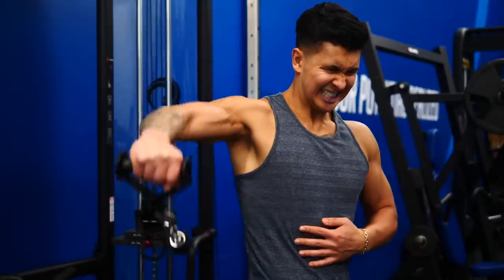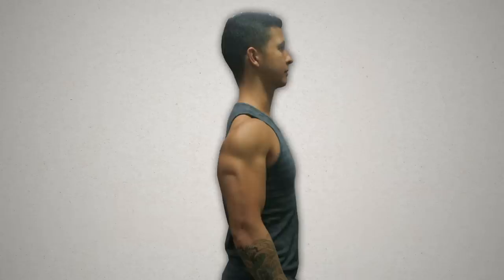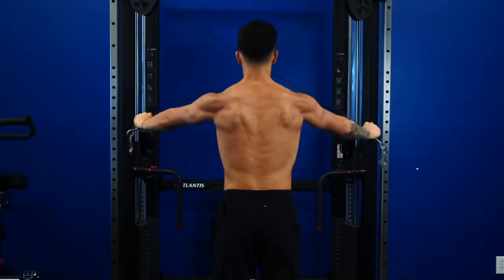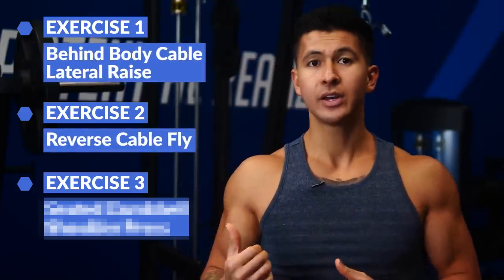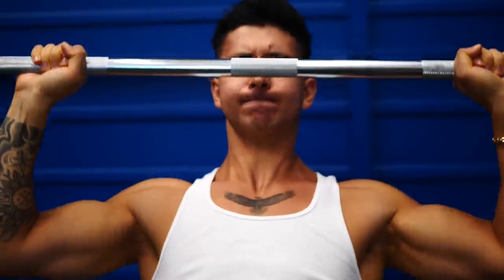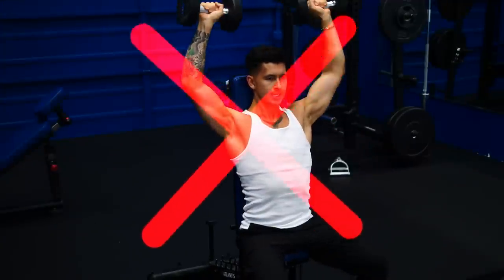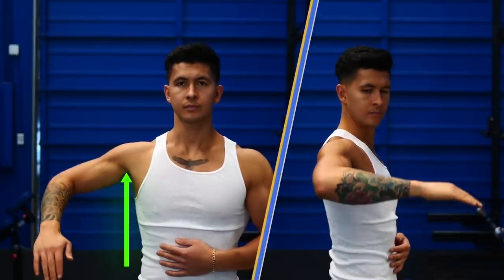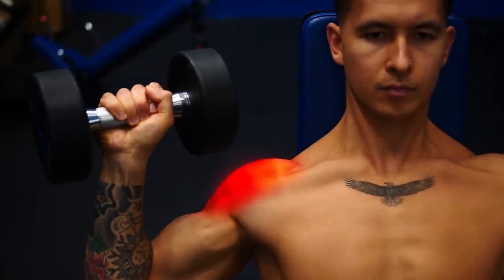The #1 Workout That BLEW UP My Shoulders (3 Exercises)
Wondering how to grow your shoulders? Today I want to share the #1 shoulder workout that absolutely blew up my delts. My Filipino genetics blessed me with a 1:1 shoulder-to-waist ratio and narrow clavicles that made me look frail and weak. But I refused to let my genetics define me. This past year, my shoulders are wider, broader, and fuller than they’ve ever been. I followed a simple, science-based shoulders workout that’s worked better than anything I’ve tried in the past. There are only 3 shoulder exercises (including the crowd fav, lateral raises) in this shoulders workout, but proper form is crucial, so pay attention.

Click below for a step by step plan training plan that reveals all the best exercises you should do for each and every muscle group:

First up in our shoulder workout, the side delts. This is the part of the shoulders that broadens your frame and is where I put most of my effort. Now in the past, in my delts workout, I’d always just do your typical dumbbell lateral raises. But there’s an exciting new area of research called long muscle length training that suggests muscles tend to grow better if they’re challenged in the stretched position.

But the thing about dumbbell lateral raises is they’re easiest at the bottom when the delt is fully stretched and hardest at the top when the delt is fully contracted. The opposite of what we want. So I chose behind-the-body cable lateral raises for my delts workout to target my side delts instead. This is where I stand in front and to the side, so my side delt is now stretched behind me. Make sure the cable is 2-3 notches from the bottom so it challenges your delts the most when it’s stretched.

A crucial progressive overload tip: I’d start around 10 reps per set, and only once I was able to do at least 15-20 reps per set with good form did I increase the weight. This way, I still made gains by increasing my reps, and then once I did make that jump in weight, I was ready for it.

So the side delts create width, but the rear delts help balance out the shoulder and give it that 3D look. But it’s by far the most underdeveloped part of most people’s shoulders. We know that muscles are best grown if the arm path of the exercise matches the direction of the muscle’s fibers. In the case of the rear delts, they run at about a 45-degree angle. What I found to be the most successful of all the shoulder exercises with was using this 45-degree arm angle during the reverse cable fly, but with a few steps back from the cable to make it more difficult near the beginning of the exercise when the rear delts are more stretched.

But you could apply this to the reverse pec deck as well. Move the seat up high and instead of sitting right up against the pad, scoot your butt back and lean your chest into the pad. This way, your arm angle will now line up better with rear delts. And if you don’t have access to cables or machines for your delts workout, you can do an incline dumbbell row with your arms kept at that 45-degree angle.

In all of these exercises, though, to prevent your mid-back muscles from taking over, don’t squeeze your shoulder blades together. Push your arms forward to open up your shoulder blades, and keep them that way as you pull your elbows back.

Lastly, we'll tackle the front delts in our shoulders workout. Now in the past, I’d always do standing barbell overhead presses. But they just really started beating up my joints, and it was always a struggle to stay balanced. So I switched this out for a more stable and smoother exercise on the joints, the seated dumbbell shoulder press. But not the way most people do it.

Instead, you’ll want to try to bring the bench back about 1-2 notches, and as you can see, it’ll require far less shoulder mobility. Once you’re set-up, line up your arm with the front delt fibers by driving your elbows inwards slightly with your palms facing in. Then, press the weight over your shoulders and return back to this starting position after each rep.

You now know how to grow your shoulders! Here are the 3 exercises with the reps, sets, alternatives, and how often to perform them.

Seated dumbbell shoulder press
3 sets x 6-10 reps, 1x/week
Alternative — machine shoulder press

Behind body cable lateral raise
3-4 sets x 10-20 reps, 2-3x/week
Alternative — dumbbell lateral raise (with partials at end)

Reverse cable fly
3 sets x 10-15 reps, 1-2x/week
Alternative — reverse pec deck, incline dumbbell rear delt row

You could do this as a workout on its own, but I’d recommend splitting these exercises up into 2-3 of your workouts throughout the week.

Research is always evolving. I may end up being wrong about all of this in a few years' time, but I will do my best to keep you guys updated with the latest science. So far, though, the research is promising, and it seems like it’s working.